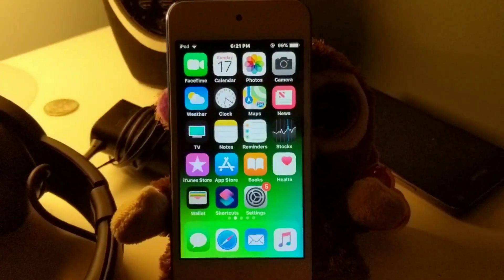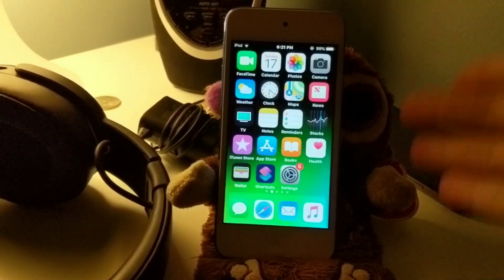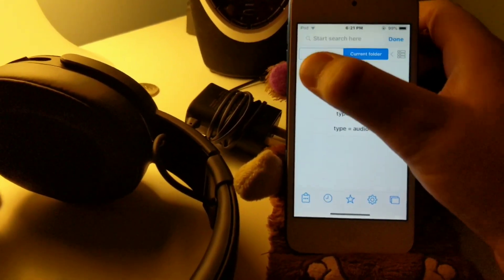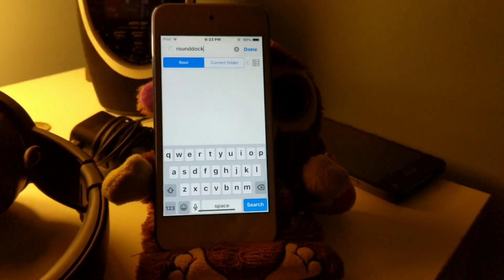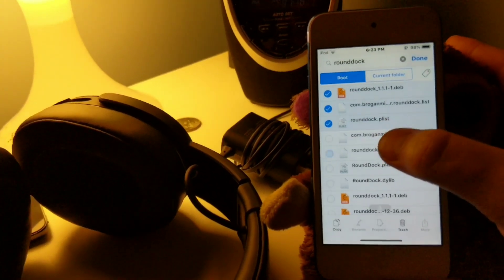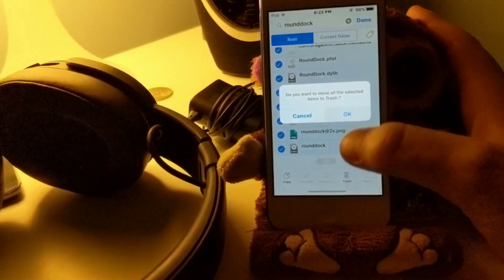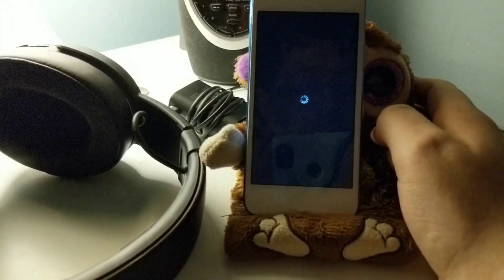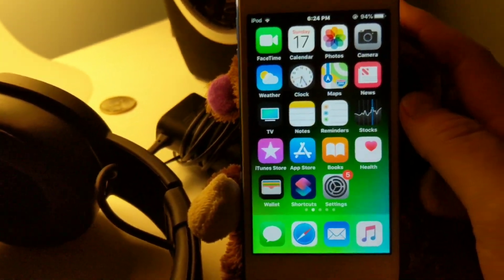IOS12| how to remove rootless jailbreak tweaks manually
hello everybody my name is jesse and today i show you how to remove rootless jailbreak tweaks manually.
youll need of course a jailbreak and filza. open up fileza and search for a tweak you want to remove. for me im removing round dock. search for round dock in filza and wait about a minute and a half ( thats how long it took for me) then delete the related files for round dock. open siri shortcuts and respring. just like that the tweak has been succesfully removed! i hope yall enjoyed the video! if you did drop a like comment and subscribe if your new. ill talk to you guys soon.